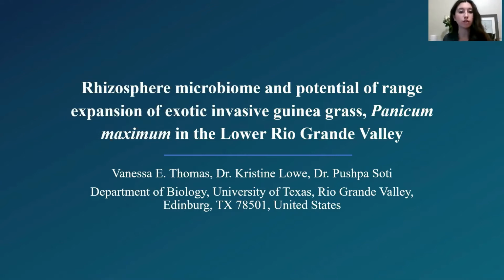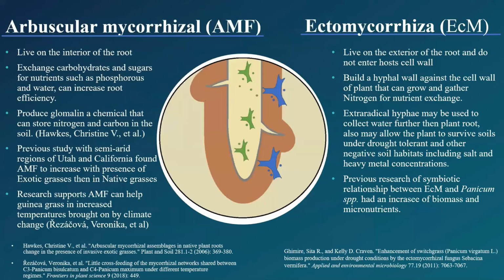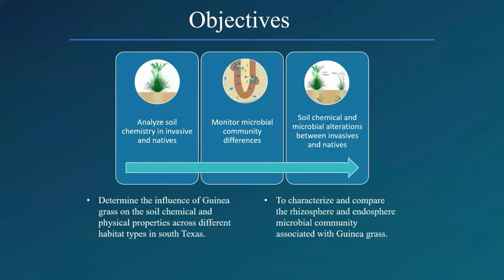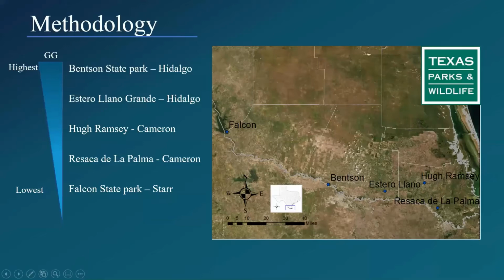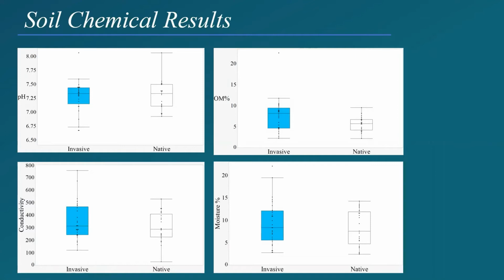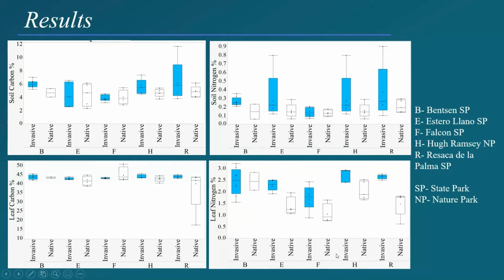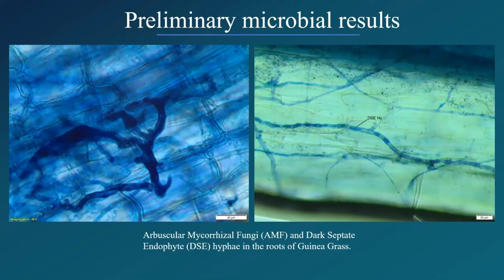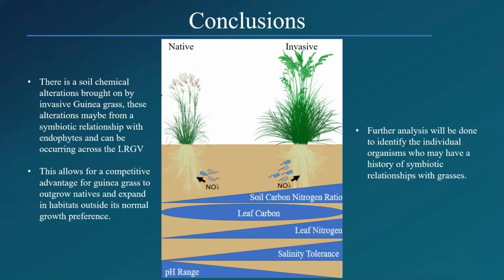TAS Conference presentation by Vanessa Thomas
Graduate Thesis Research Presentation "Rhizosphere microbiome and potential of range expansion of exotic invasive guinea grass, Panicum maximum in the Lower Rio Grande Valley"